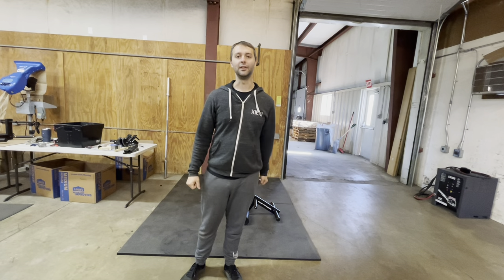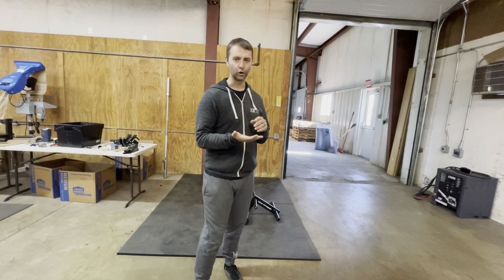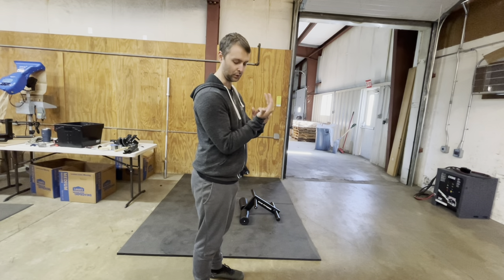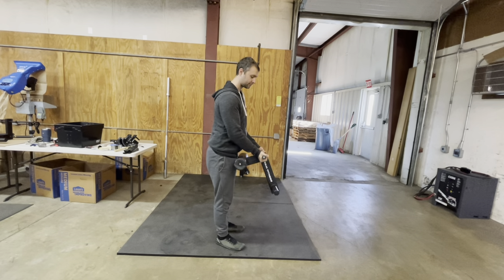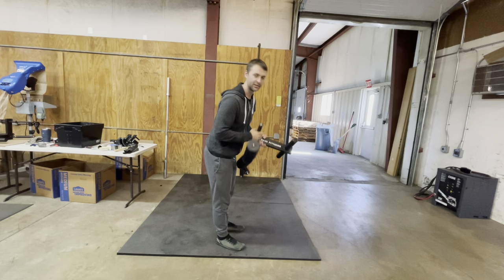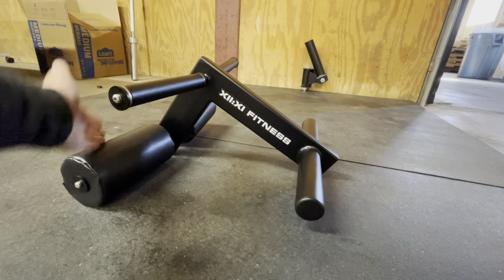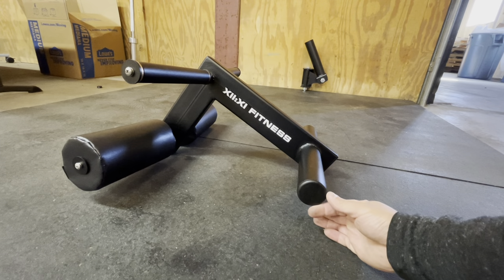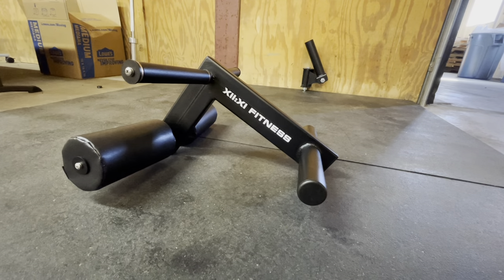XII:XI Fitness Lever Curl Bar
Here is our Lever Curl Bar. Check it out on our website!